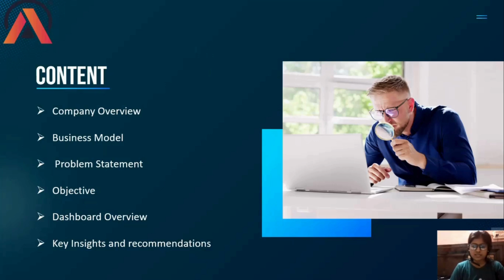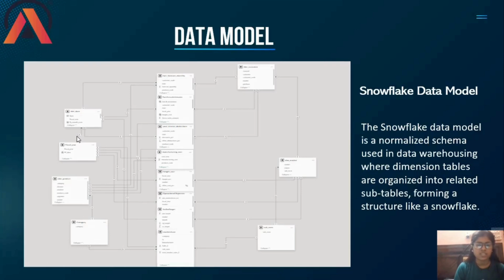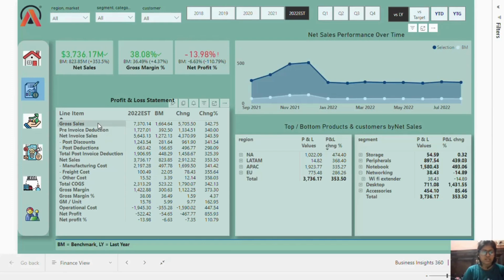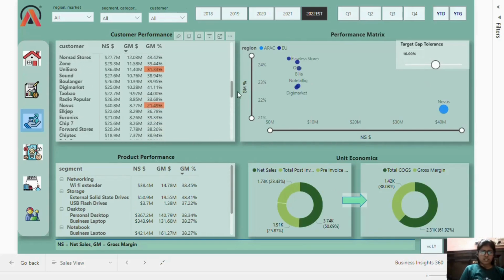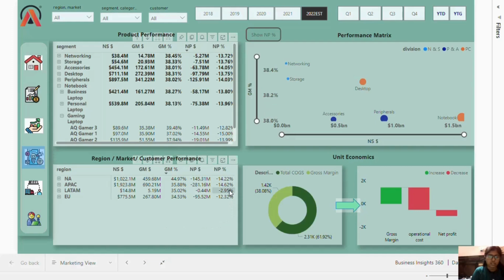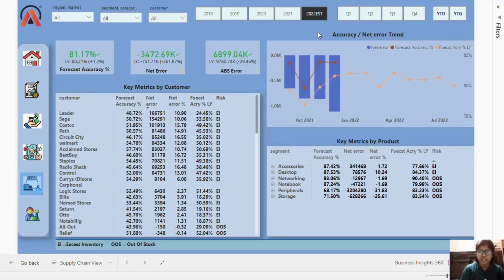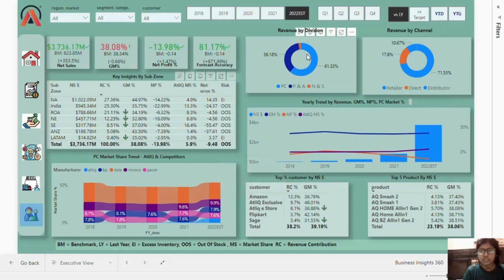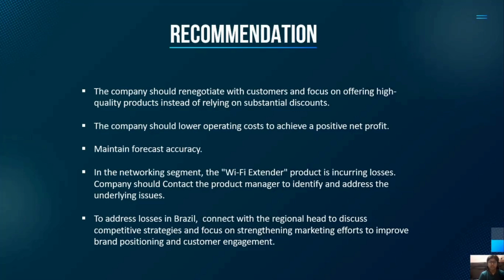Business Insights 360 - AtliQ Hardware codebasics power Bi # Data Analysis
power bi project includes finance View, Sales View, Marketing View, Supply Chain View, Executive Views
Data Modelling, Power Query, DAX, M Language, Created Column, Power BI service